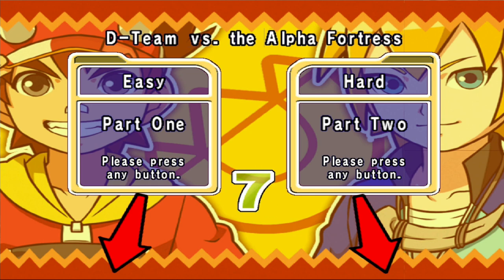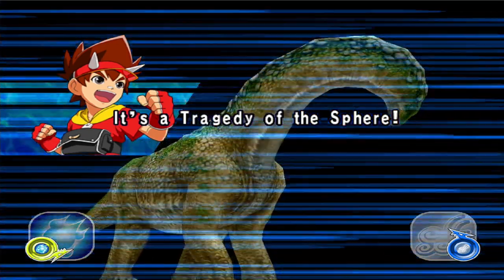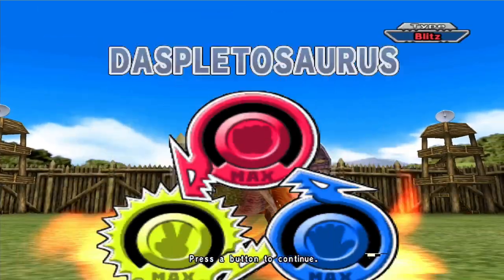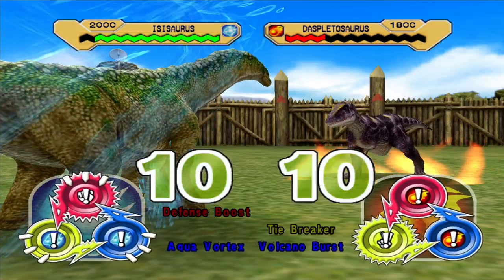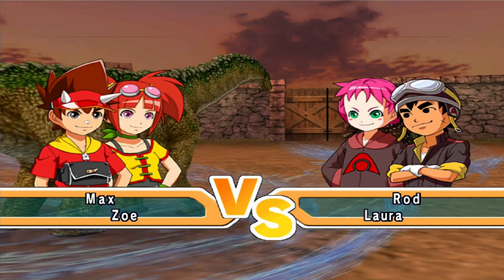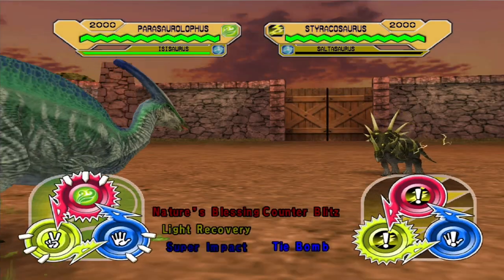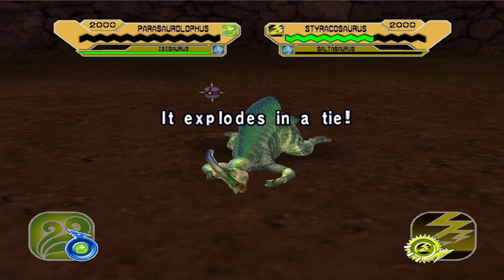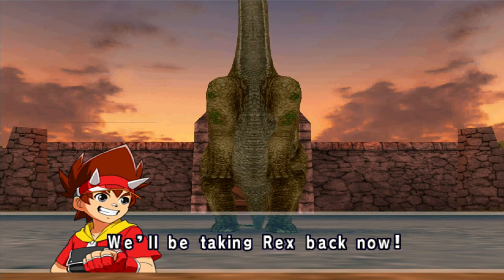THICCC Isisaurus Theighs!!! | Dinosaur King Arcade (D-Team vs Alpha Fortress) (恐龙王街机) | Hard Mode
THICCC Isisaurus Theighs!!! | Dinosaur King Arcade (D-Team vs Alpha Fortress) (恐龙王街机):
The dinosaur with the thickest theighs, isisaurus fighting against the Alpha Gang along with Lambeosaurus.